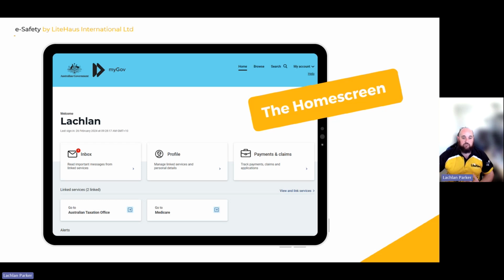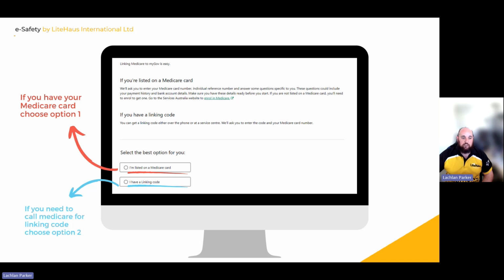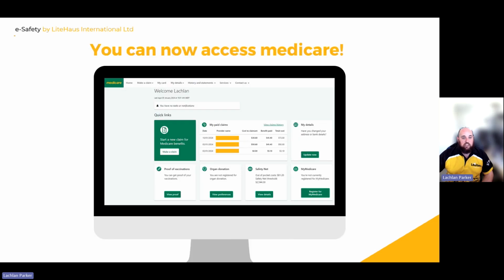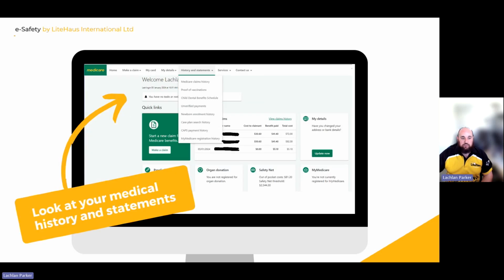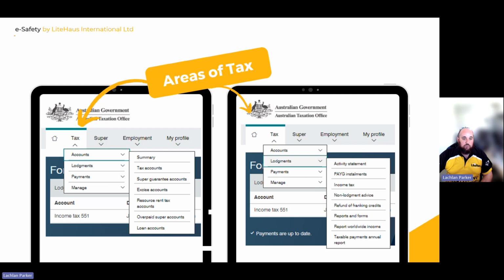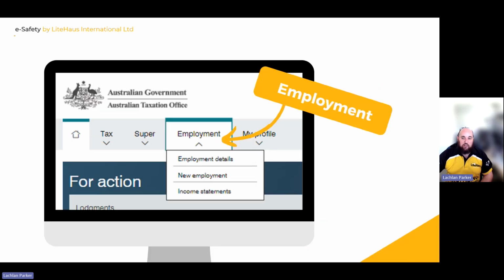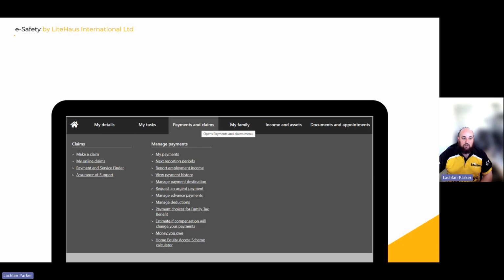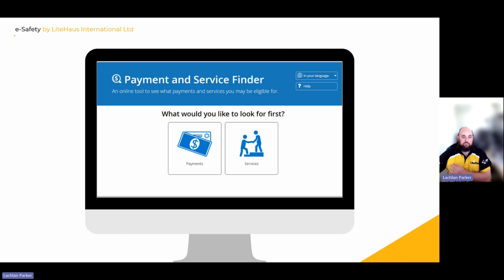Chapter 6 - Accessing Government Services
Utilising online government services securely and effectively: Accessing government services online is essential for convenience and efficiency. This training demystifies the process, providing a straightforward guide to applying for benefits, renewing documents, and seeking information securely. Learn essential tips for navigating platforms, ensuring your personal data's safety, and avoiding common pitfalls.